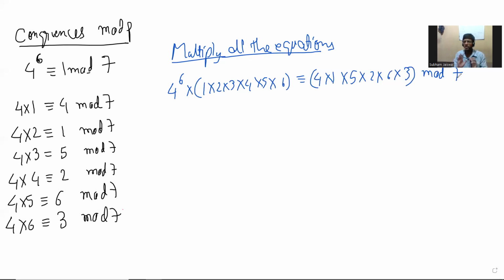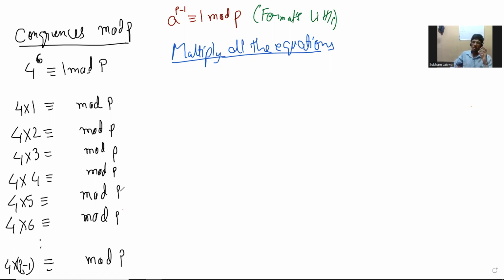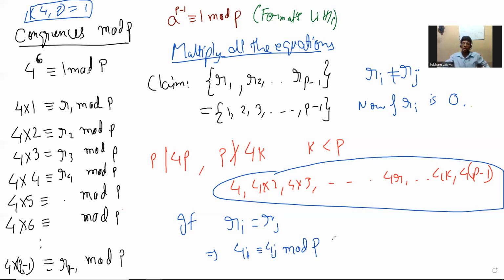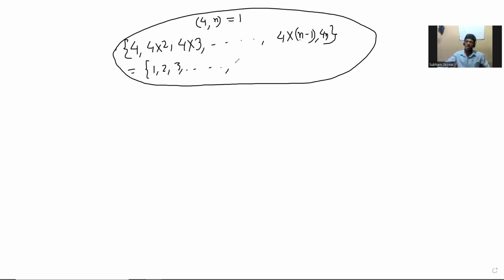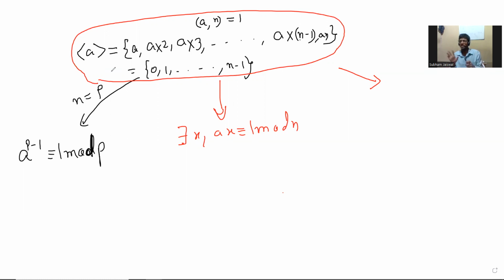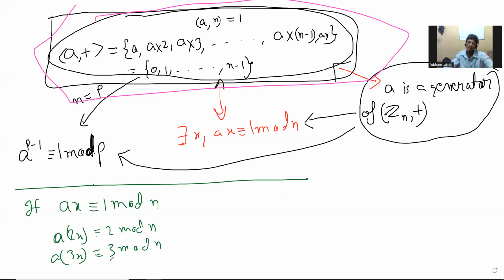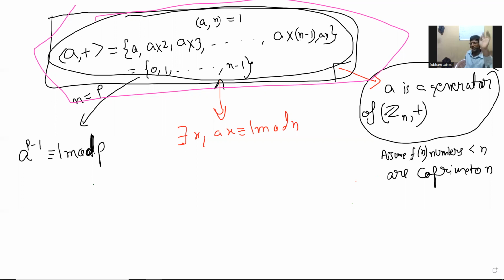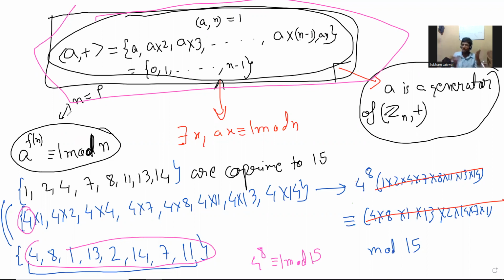Session 7: Generators of Z_n and applications to Fermat's Little theorem and others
We turn a trick into a discussion on generators of Z_n and use it to prove Fermat's little theorem and other results.